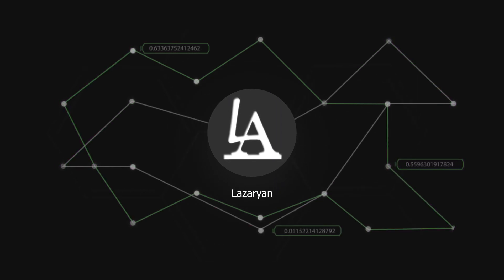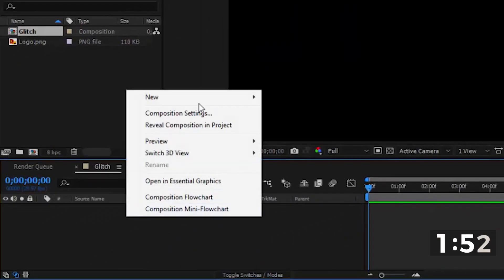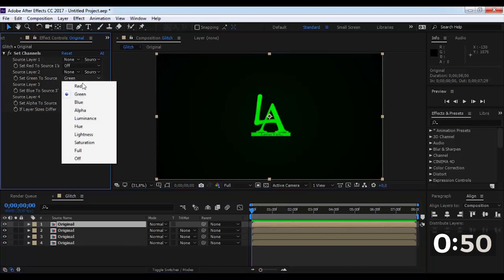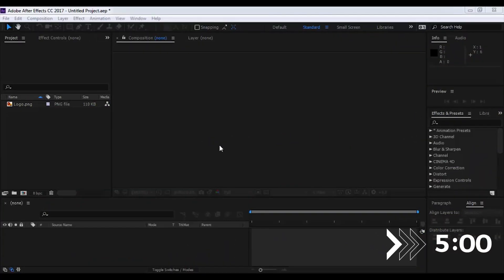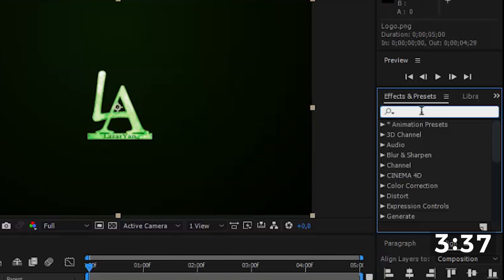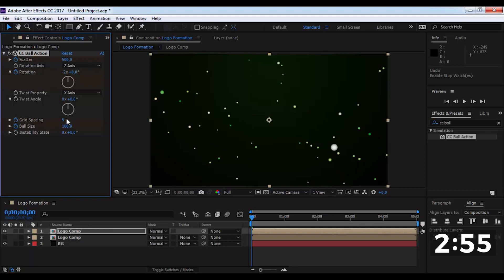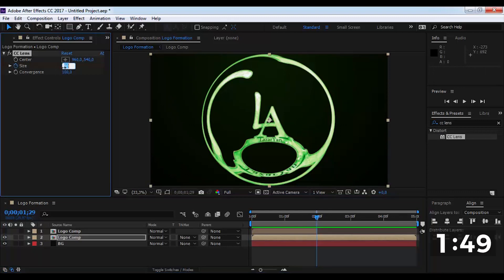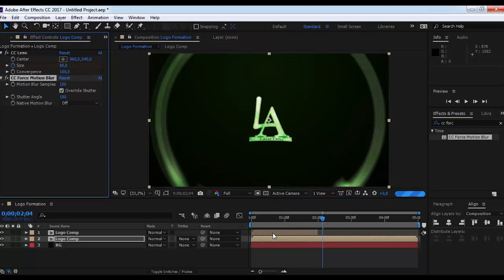Make Effect in 20 Sec, 2 Min and 5 Min - AFTER EFFECTS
►•PLEASE CLICK LIKE ON VIDEO:

Hi guys, welcome back again to my after effects tutorial/trick,
- Please write in comments, do you like this type of video?
In this video, I will show how to create cool effects with 20 sec, 2 min and 5 min (in real-time), without third party plugins and templates, I will show you the whole process of creating an effect.